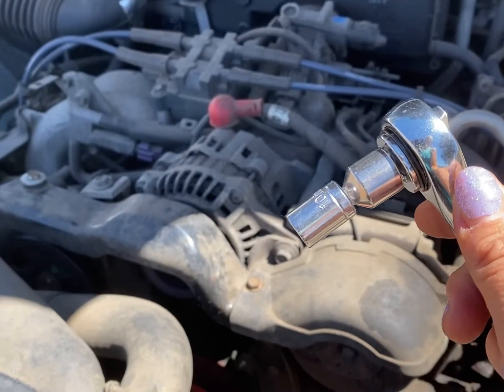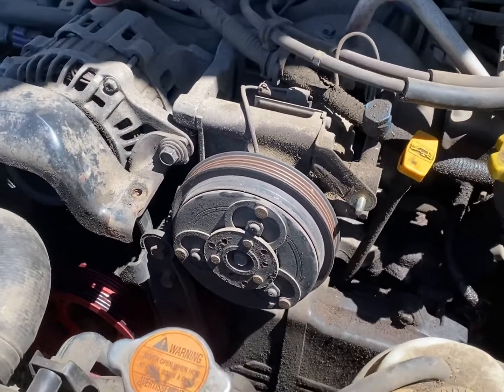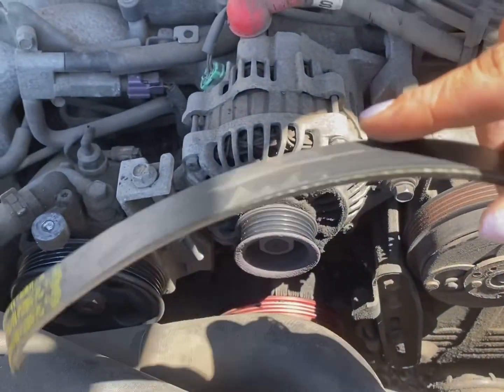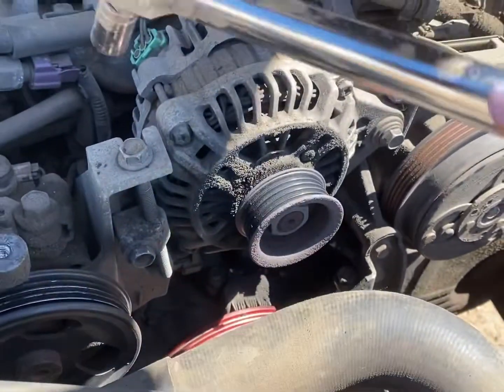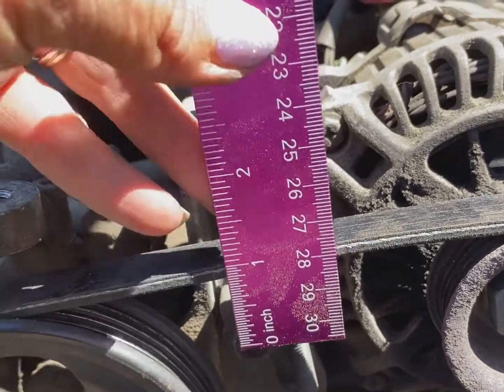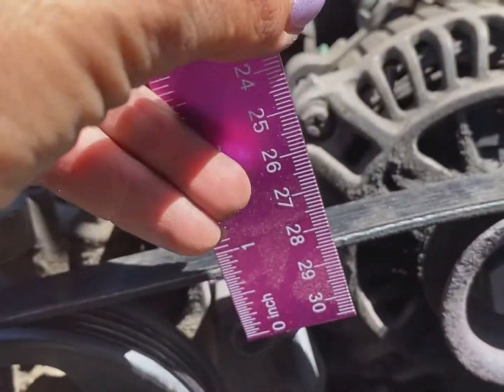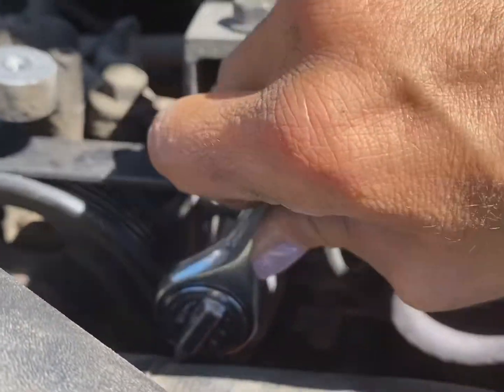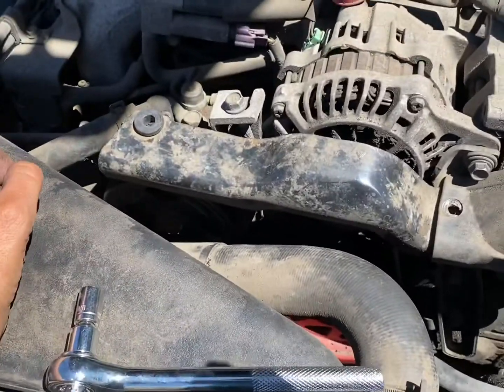Replacing the Alternator Belt on a 2002 Subaru Outback Wagon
This video shows you how to replace the alternator / power steering belt on a 2002 Subaru Outback Wagon.